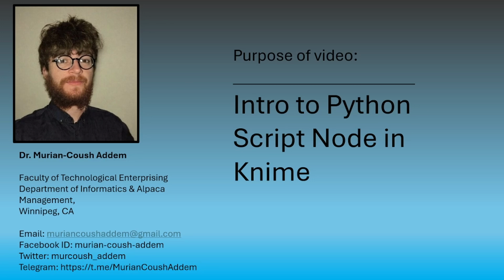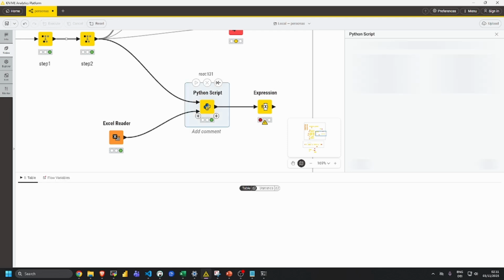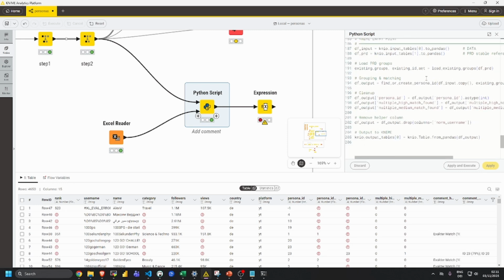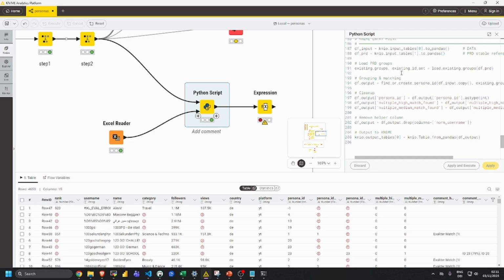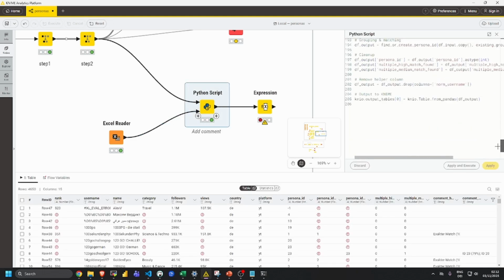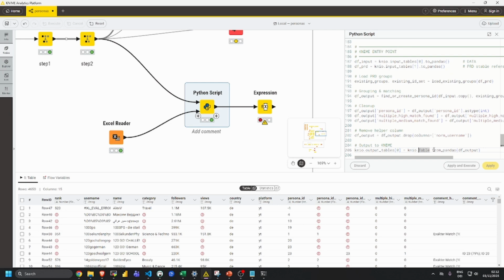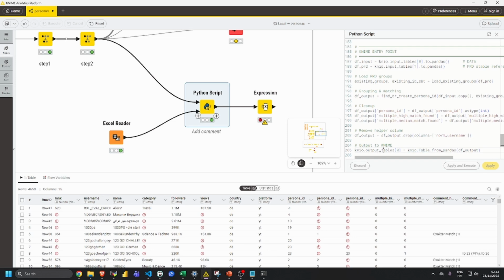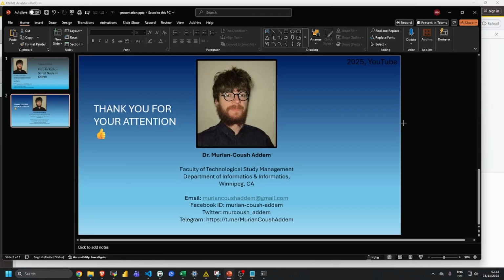Intro to Python Script Node in Knime